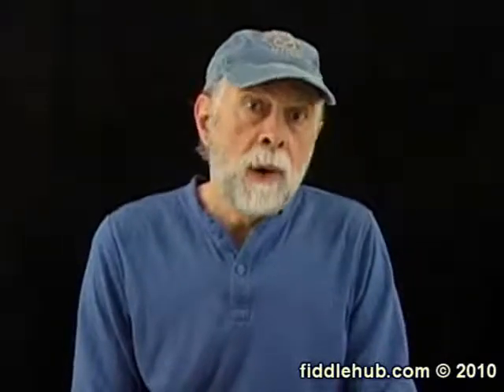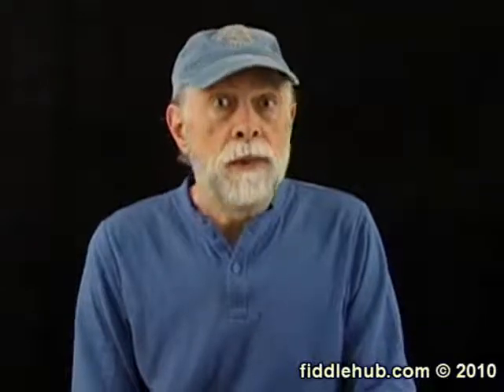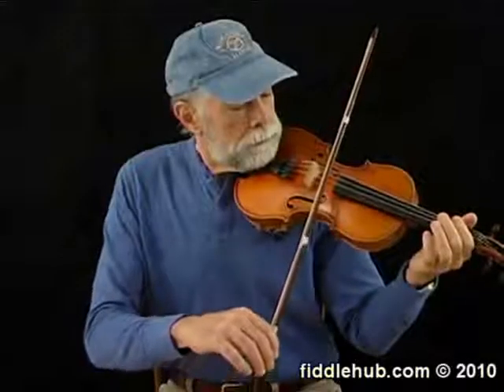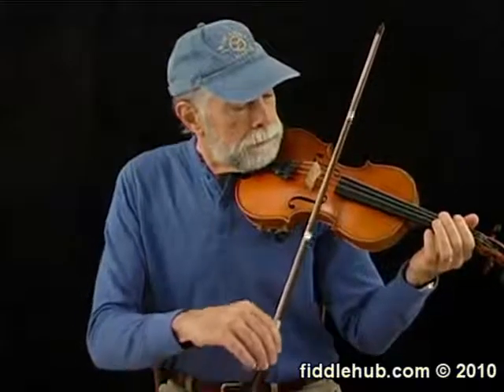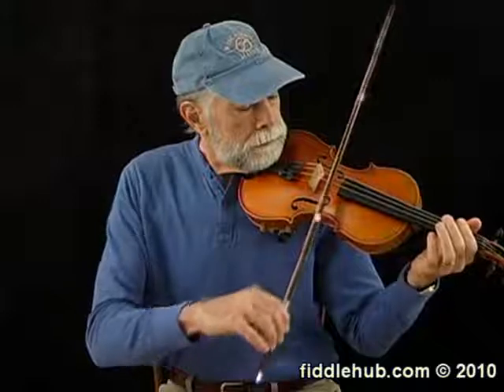Bow Management: Introduction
All competent fiddlers and violinists have the ability to manage their bowing.  What I mean is, they can play any combination of long and short bow strokes they want, without ever running out of bow.

Somehow they always manage to have the bow in just the right spot, at just the right time, to play whatever comes next.

This is an essential skill, and if you don't already have it, you can start to acquire it right here, right now.  In this lesson series on bow management, I'm going to cover exactly what you need to know so that you too can manage your bow. In my approach to teaching bow management, I deal with three basic principles:
In general, you should bow around the middle of your stick and not get too far down toward the frog or out toward the tip.  The tone is better around the middle, it's more comfortable to bow there, and it's easier to control the bow.

The longer a note lasts, the more bow length you'll need to play it. Longer notes = longer bow strokes, and vice versa.

The faster you move your bow across a string, the louder the note and the more length you need.  To crank up the volume and add punch to a note or phrase, more bow speed and length are required.  Bow speed = volume = bow length.
How this lesson series is organized: Here are the links for all of the videos in this bow management series.
Intro,     A1,     A2,     A3,     A4,     B1,     B2,     B3,     B4
Alternate A1,     Wrap Up

I've put together an arrangement of Soldier's Joy especially for this lesson series on bow management.  I arranged the tune so that to get through it, you have to deal with the various common bowing combinations that I know you'll be facing as you develop your own style, and I'm using it as a case study to show you exactly how the three concepts identified above actually work.  We'll go through the tune phrase by phrase, and note by note, and really get into the details.

There are eight separate video lessons, one for each phrase in the tune. These are followed by a ninth video, which uses an alternative A Part to the tune to cover a bowing issue that isn't presented in the special arrangement.  The series ends with a video that ties everything together and discusses what you can expect as you try to apply your bow management skills to your own music.

When you've finished with this series, you'll have all the information you need to tackle the bowings in any of the tune lessons you'll find here at fiddlehub.com.